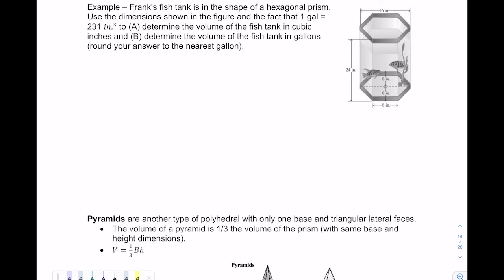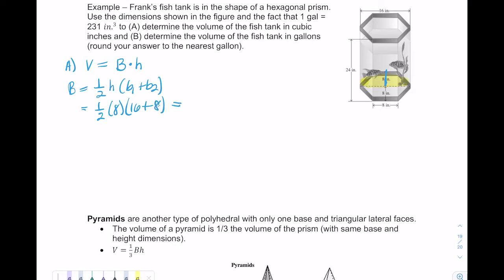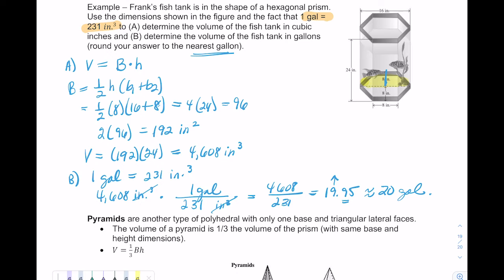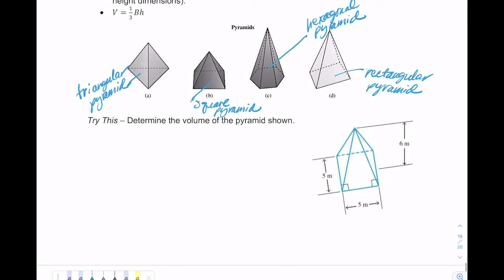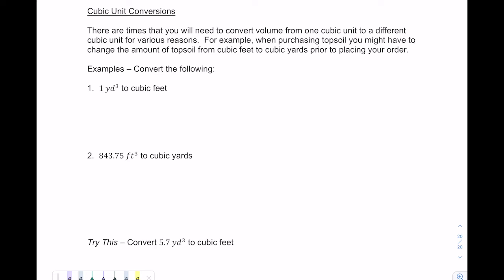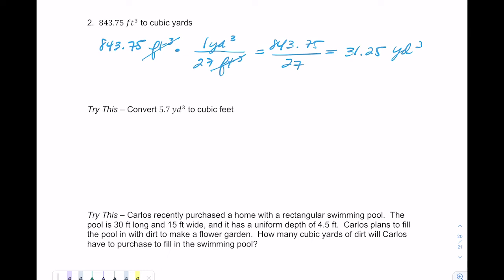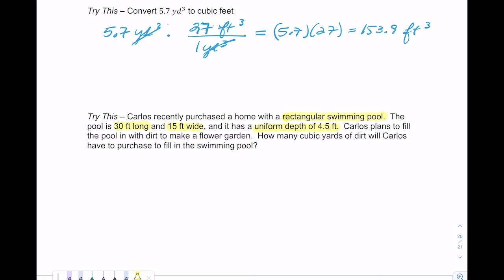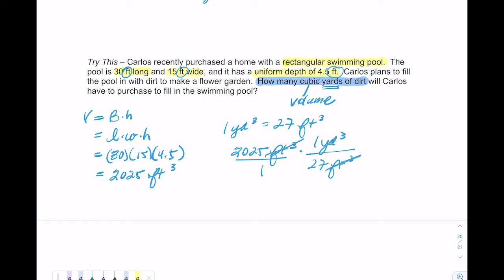Chapter 8.4 Volume and Surface Area Part 2